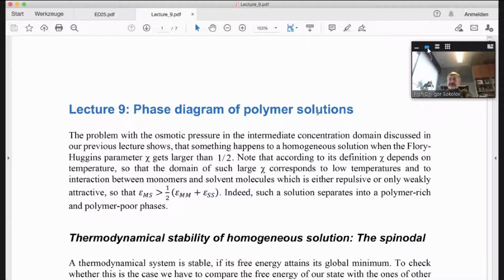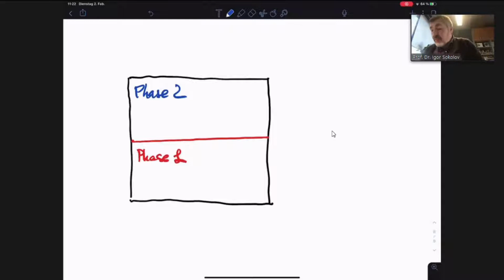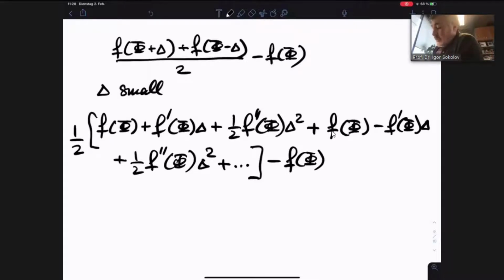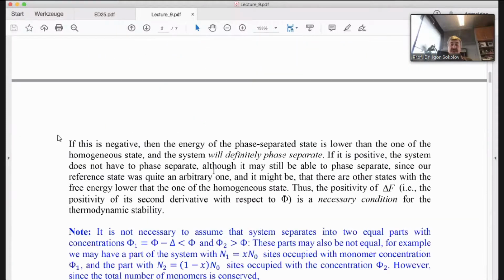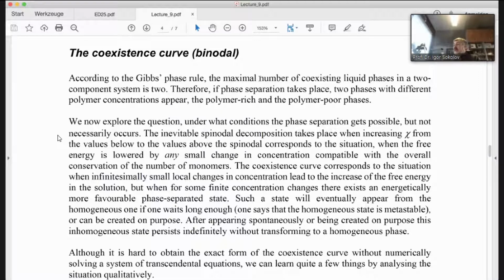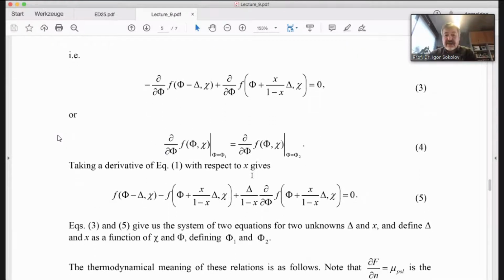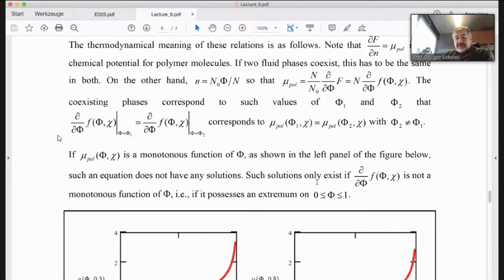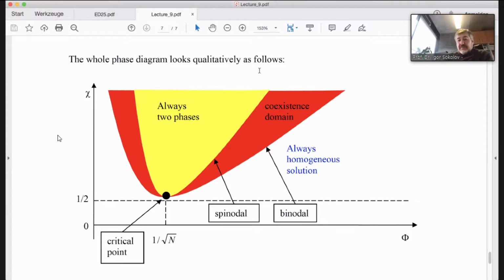Polymer Physics Lecture 9 : Phase diagram of Polymer Solutions